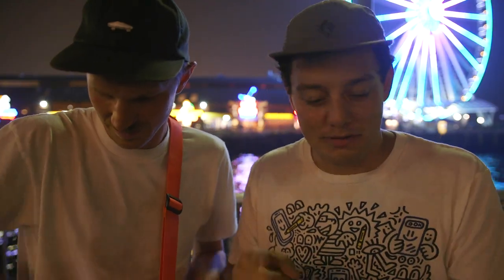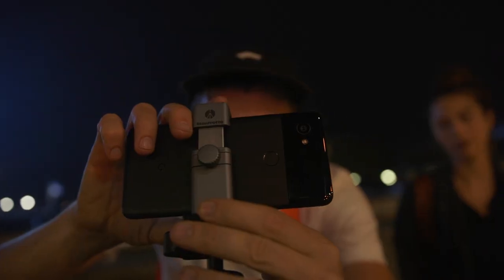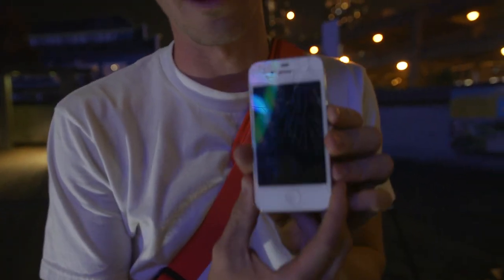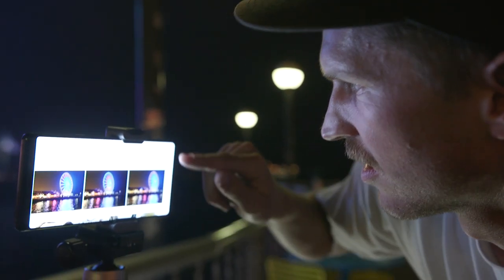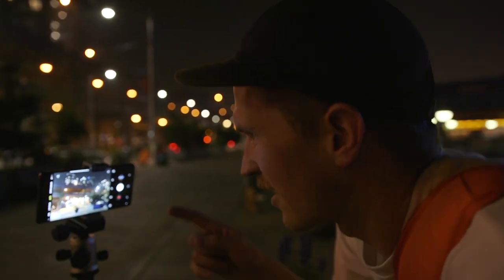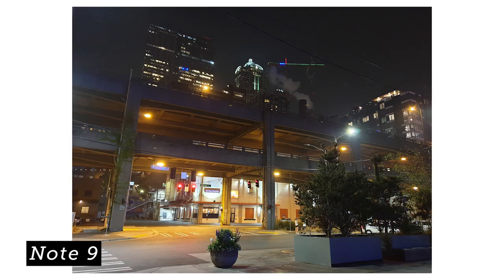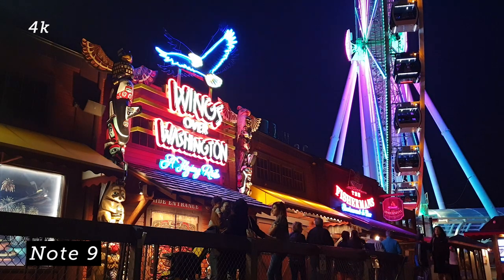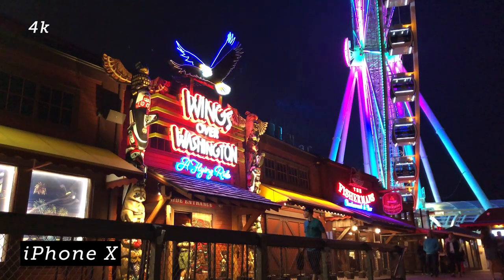Best Lowlight Camera Comparison: Note 9 vs iPhone X vs Pixel 2 XL vs OnePlus 6 vs iPhone 4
🚨💰SAVE BIG 💰🚨 Shop Our 72 Hour Holiday SALE NOW👇

Are you as blown away by the Note 9 as we are? Or did you like the iPhone 4?